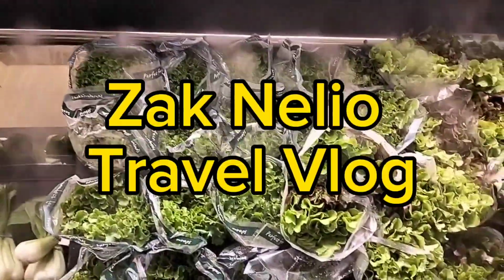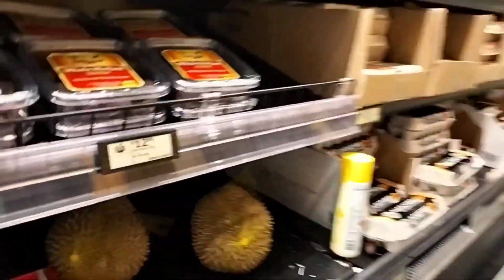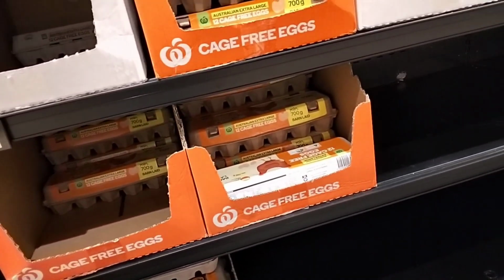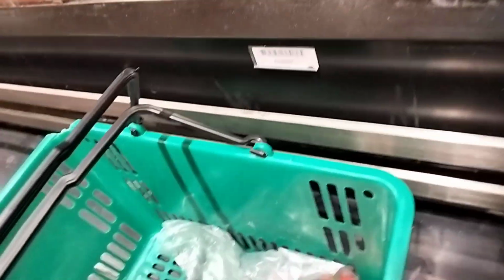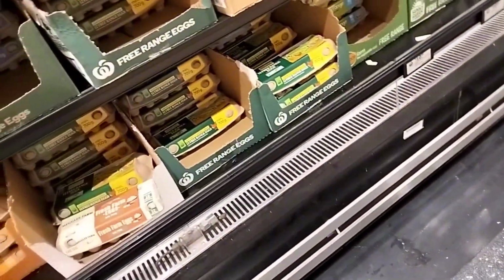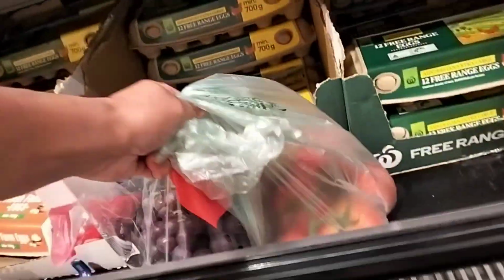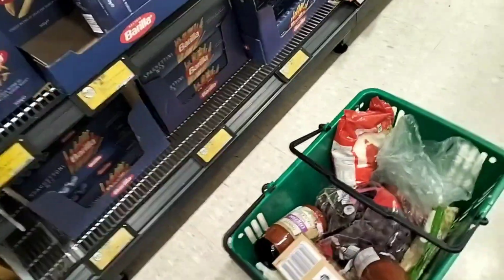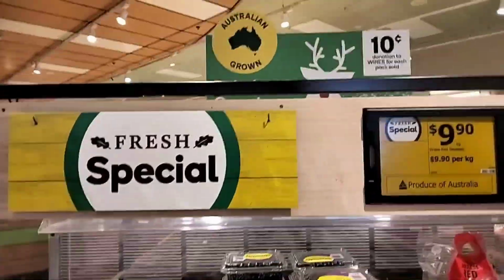Tips for saving money on Groceries in Australia